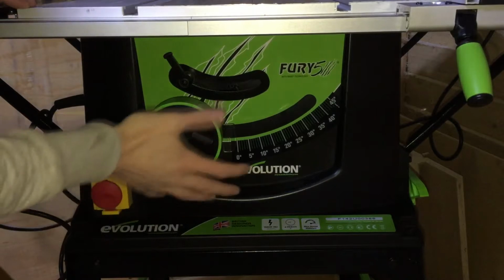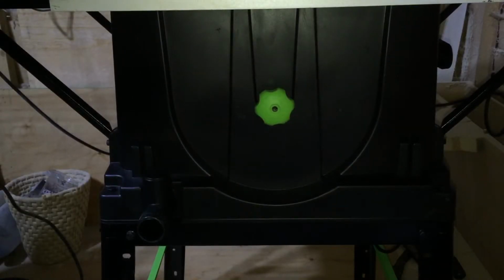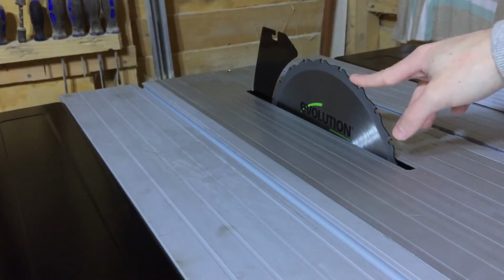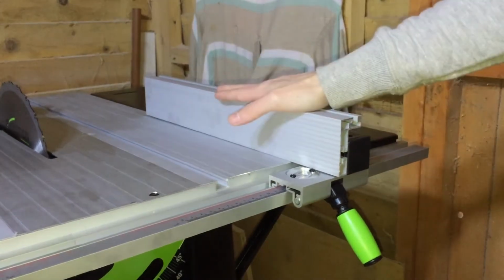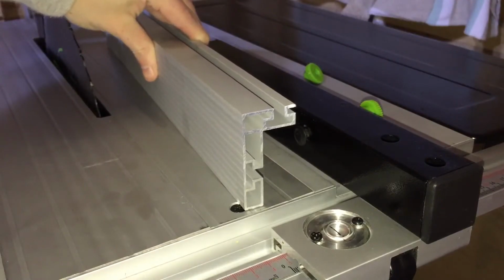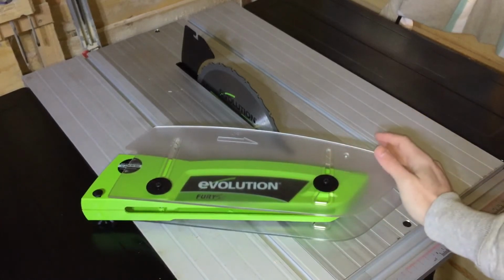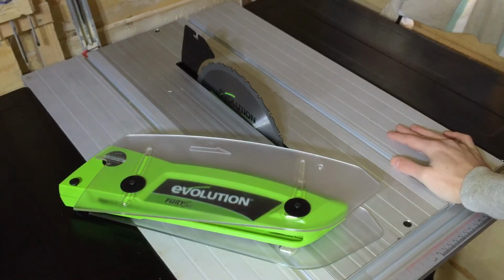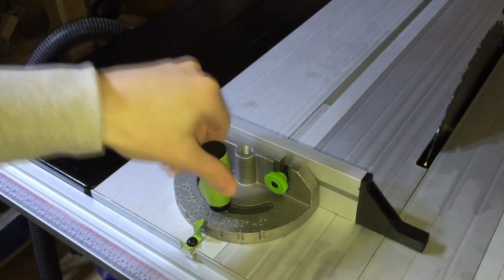Independent Review - Evolution Fury 5 10" Table Saw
In this video I give an overview of the Evolution Fury 5 10" Table Saw. I am really pleased with the saw, not only because I won it but because it is extremely well made and it is a big improvement from my old table saw.

I hope you found the review helpful if you do have any questions please don't hesitate to ask.